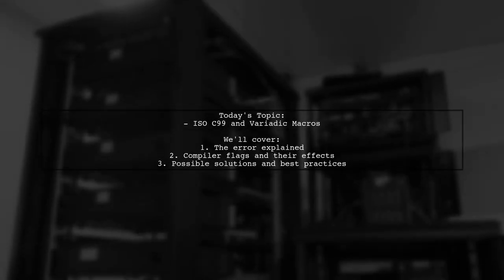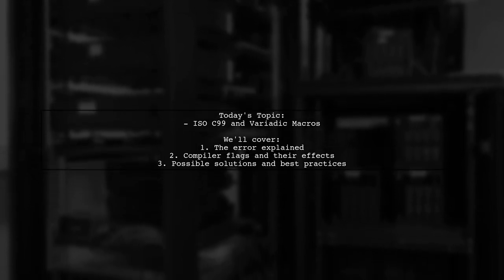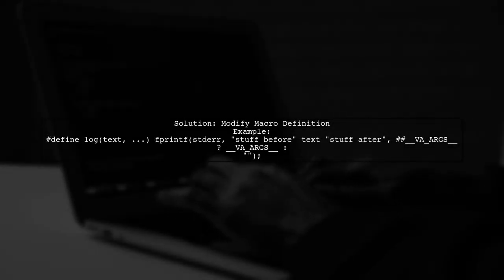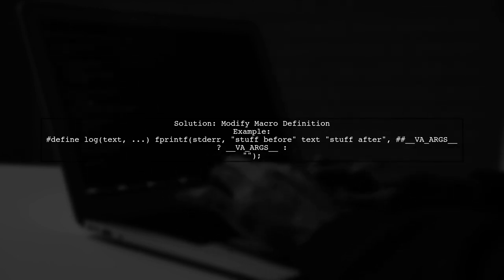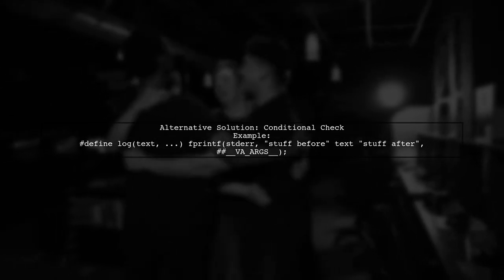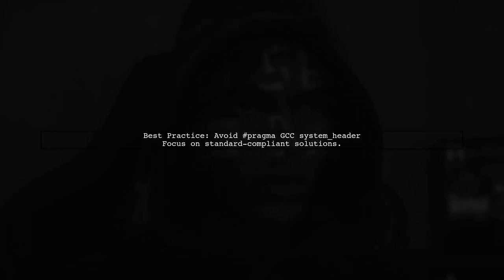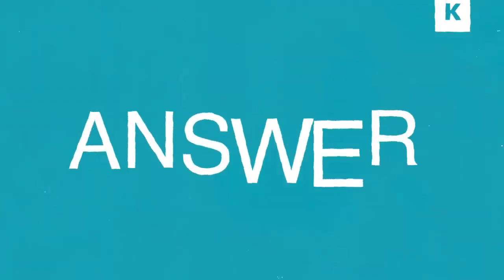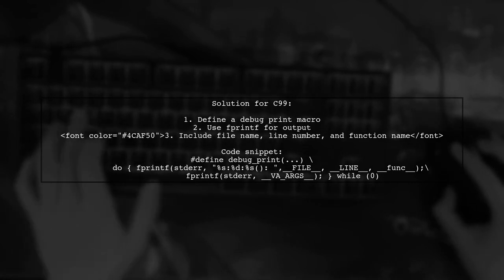Understanding ISO C99 Variadic Macros: Argument Requirements in C11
In this video, we delve into the intricacies of ISO C99 variadic macros and their evolution in C11. Variadic macros allow developers to create flexible and reusable code by accepting a variable number of arguments. We’ll explore the specific requirements and enhancements introduced in C11, providing you with a clear understanding of how to effectively utilize these powerful features in your programming projects. Join us as we break down the concepts and demonstrate practical examples to enhance your coding skills.

Today's Topic: Understanding ISO C99 Variadic Macros: Argument Requirements in C11

Related to